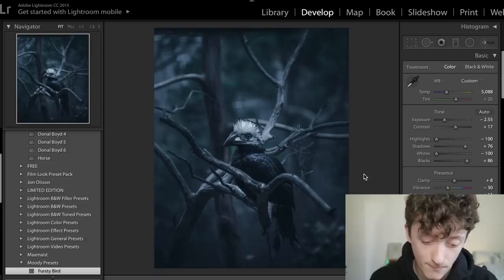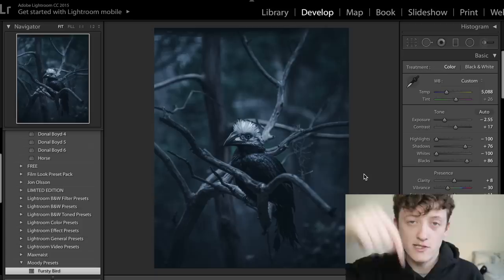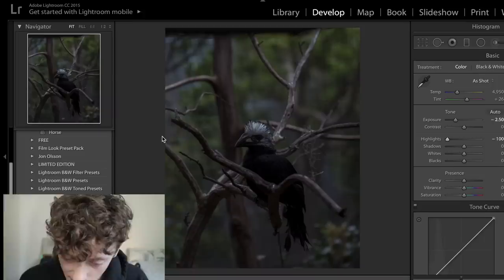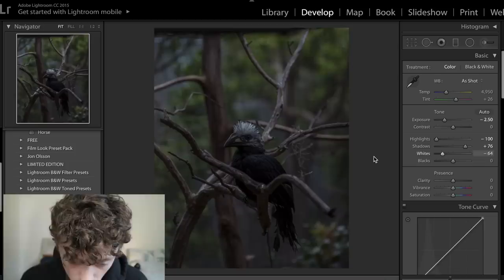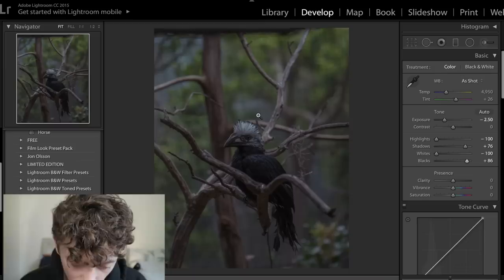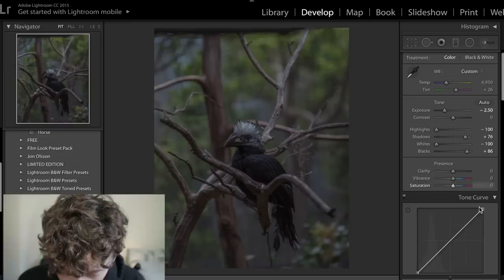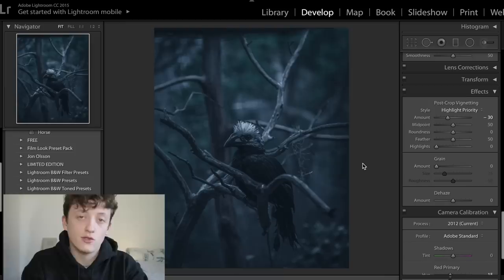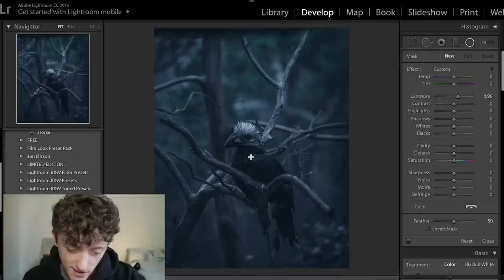HOW TO EDIT LIKE DYLAN FURSTY ON INSTAGRAM | Lightroom Moody Style Colorgrade | Matt n Seb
Macbook Air M1
Macbook Air M2
My Monitor
Sony A7II (with kit lens)
Sony A7II Pro Lens
Beginner USB Mic
Beginner Tripod
Manfrotto Tripod

Macbook Air M1
My Monitor
Sony A7II
Beginner USB Mic
Beginner Tripod
Manfrotto Tripod